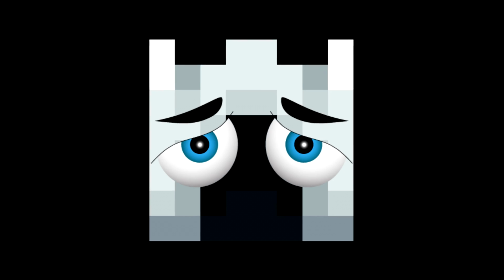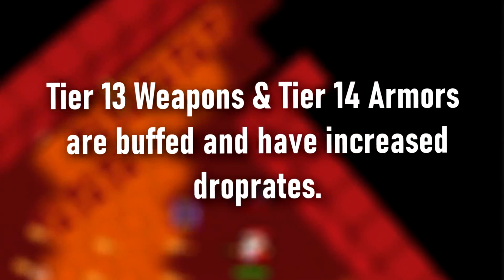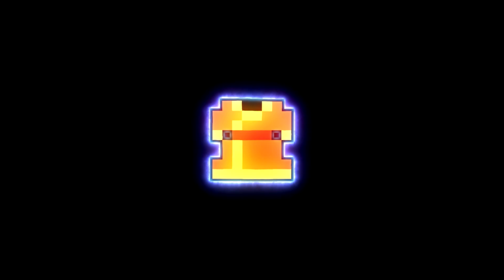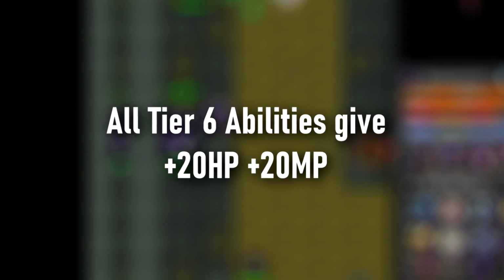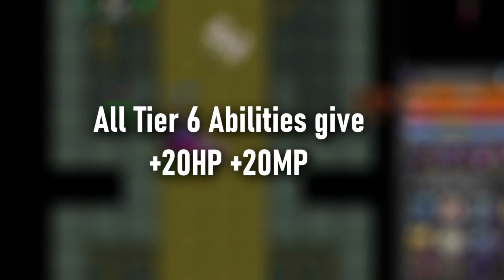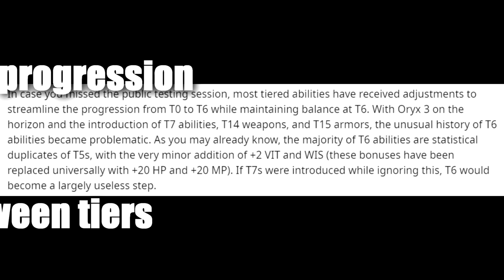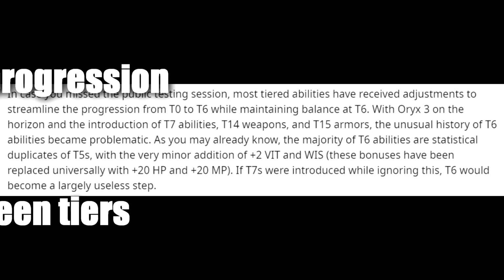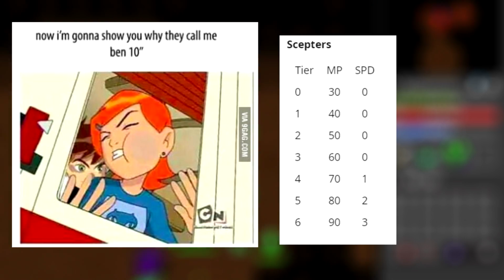Drop Rates INCREASED?! RotMG MEGA Update Overview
Overview of the latest RotMG Update, drop rates of items have been increased, tiered items have been buffed and some other awesome stuff.

My bad but I forgot to mention. Massive thanks to Hermitz helping me get better audio even with the worst equipment :D

Thank you for the support:
Ickmototo
Caleb Eaton
Oooshie
RisingGuys